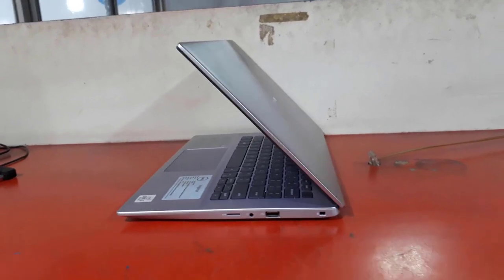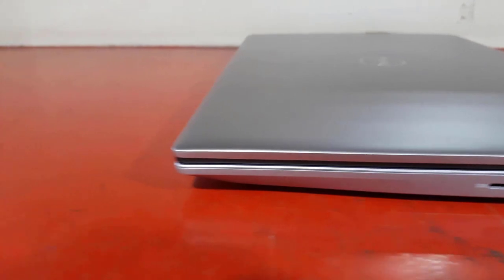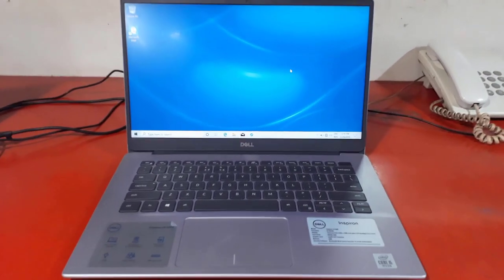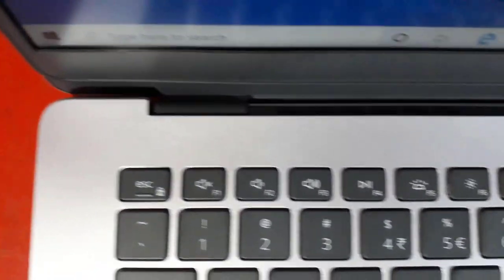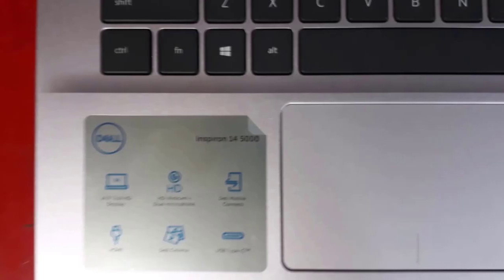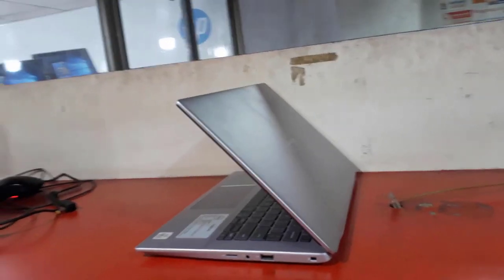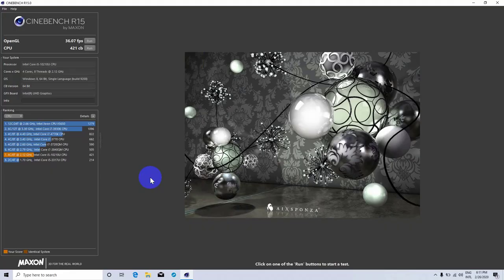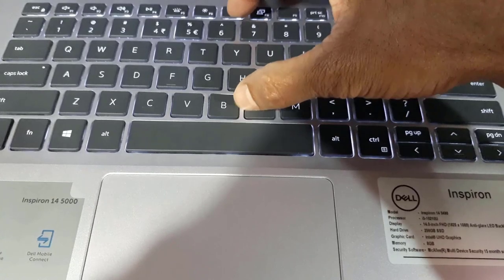Dell Inspiron 5490 Review And Benchmark || Core i5-10210U || 256GB NVMe || 14" Border-less Display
Processor Intel Core i5-10210U Processor (6M Cache, 1.60 GHz up to 4.10 GHz)
Display 14.0-inch FHD (1920 x 1080) Anti-glare LED Backlight Non-touch Narrow Border WVA Display
Memory 8GB DDR4 2666MHz RAM
Storage 256GB_M.2_PCIe_NVMe SSD
Battery 3-Cell Battery, 51 Whr (Integrated)
Special Feature Fingerprint Reader
Keyboard Backlit KeyBoard
WebCam Integrated Widescreen HD (720p) with Dual Digital Microphone Array
Card Reader 1 Micro SD card reader
Wi-Fi 802.11ac 1x1
Bluetooth Yes
USB (s) 1 USB 3.1 Gen 1 Type-C (DP/PowerDelivery)
2 USB 3.1 Gen 1
1 USB 2.0
HDMI 1 HDMI 1.4b
Audio Jack Combo 1 Headphone & Microphone Audio Jack
Extra RAM Slot Yes
Extra M.2 Slot Yes
Supported SSD Type SATA
Dimensions (W x D x H) 17.29 mm (0.68") X 321.77 mm (12.67") X 217 mm (8.54")
Color(s) Iced Gold/ Iced Lilac/ Iced Mint/ Platinum Silver